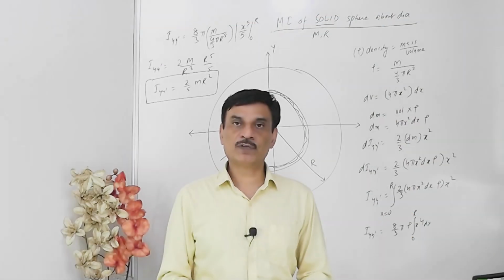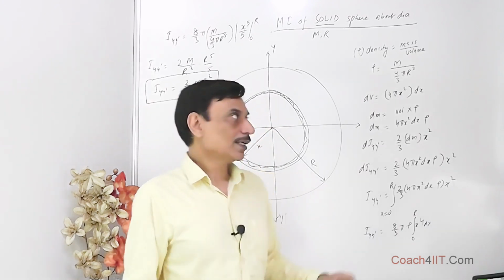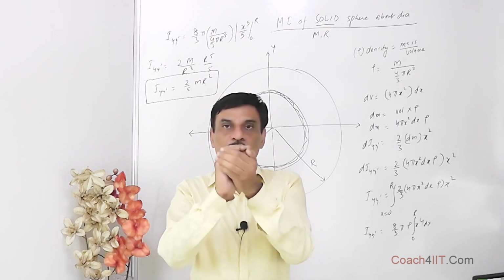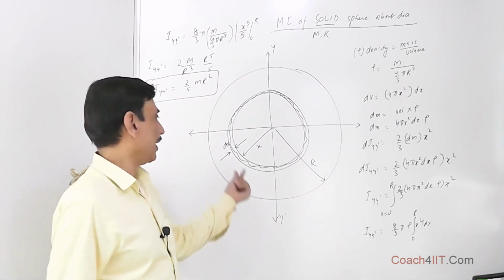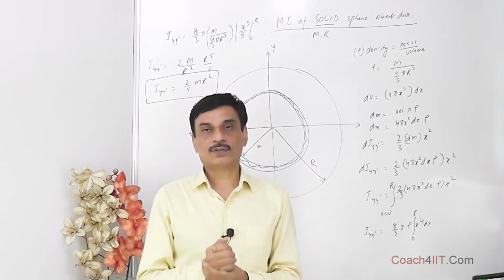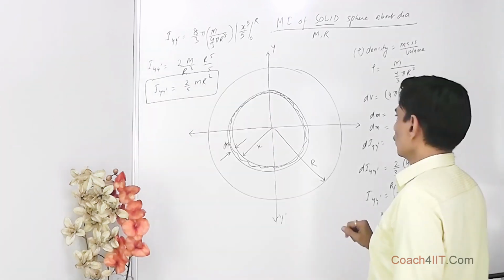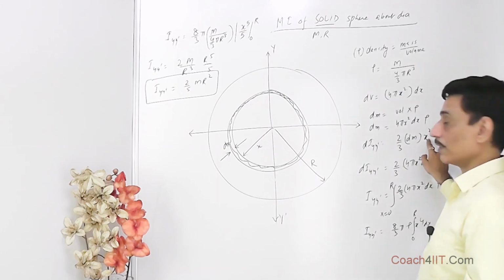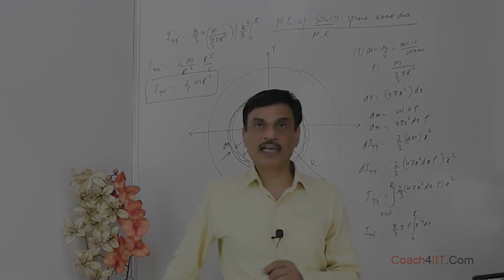21 Mi Solid Sphere About Diameter